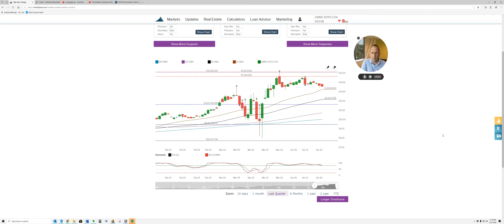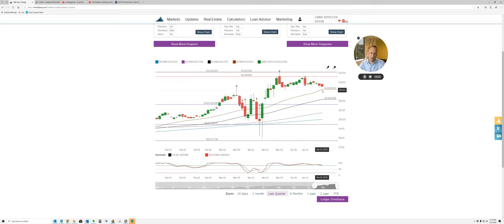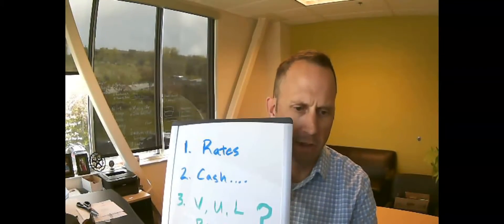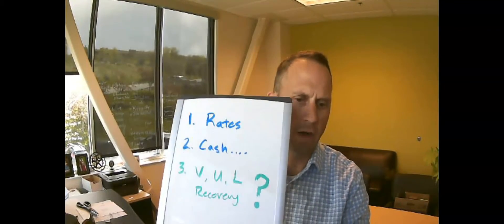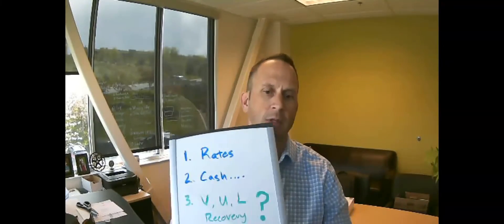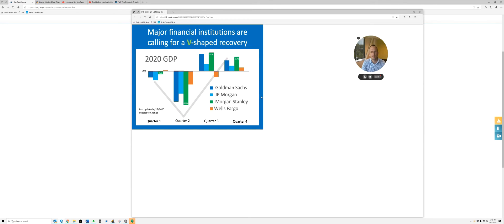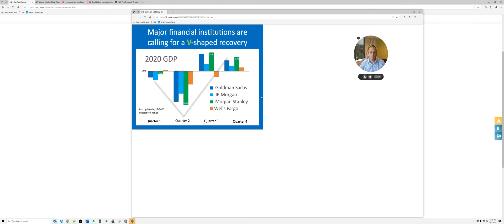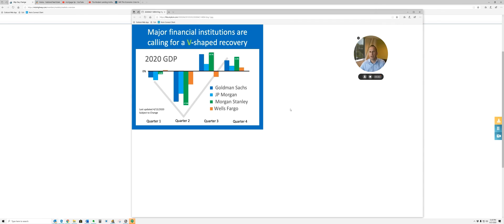Mortgage Tip (4-21-20): Cash As Downpayment???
I have recently had a client that had their downpayment in cash, and rather than depositing his paychecks, he would cash them. I had asked this client if they had their downpayment in the bank and he told me yes. Check with your clients to make sure they aren't using the cash from under their mattress to buy the home.